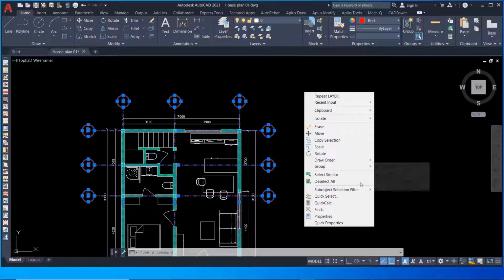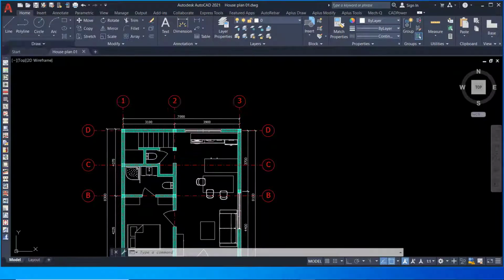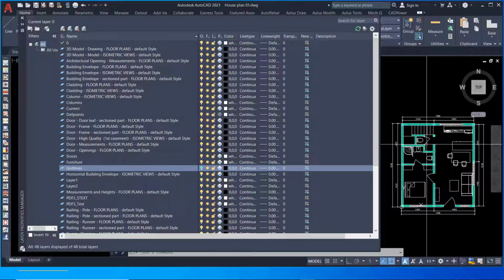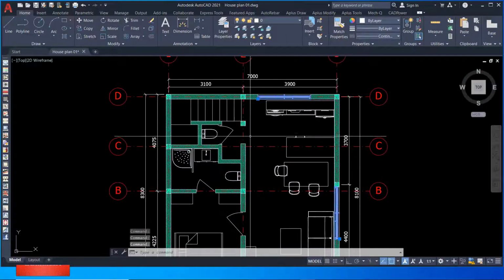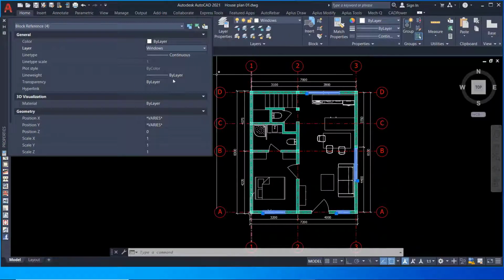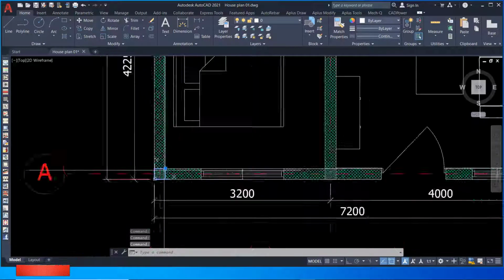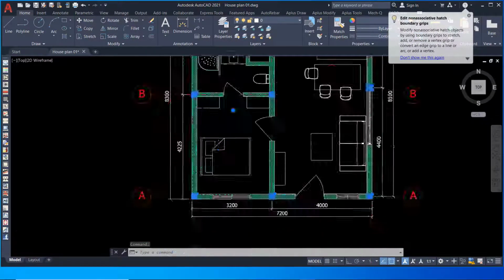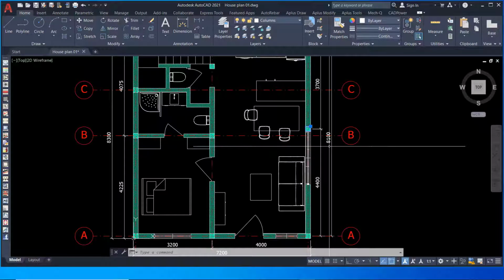AutoCAD Layers Tips and Tricks Part_02